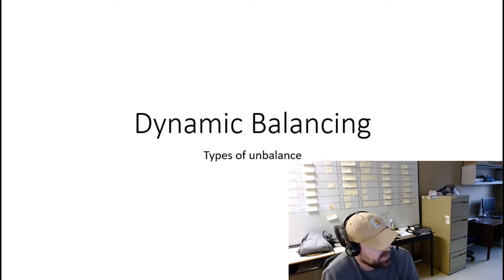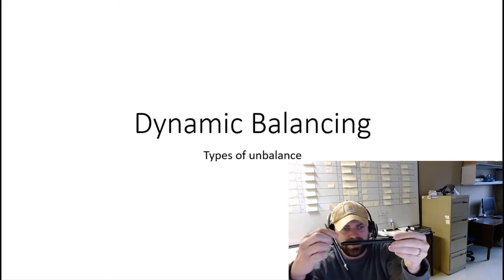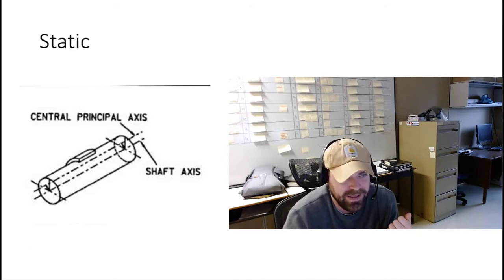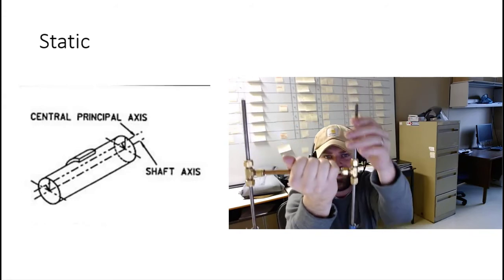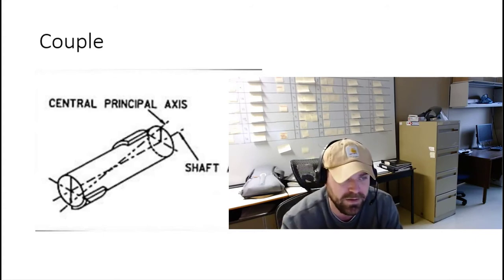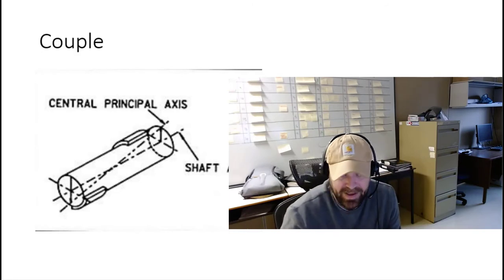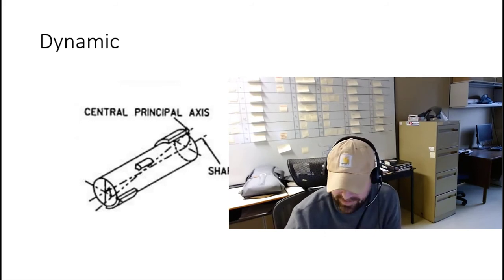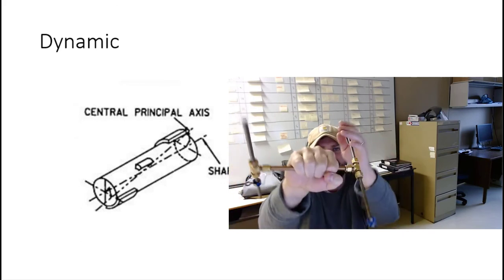dynamic balancing: imbalance conditions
dynamic balancing conditions